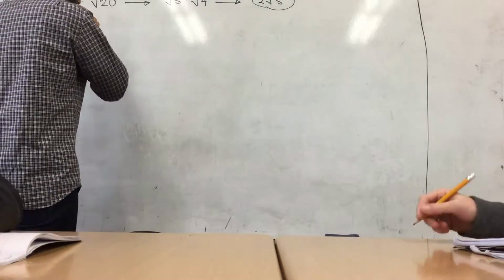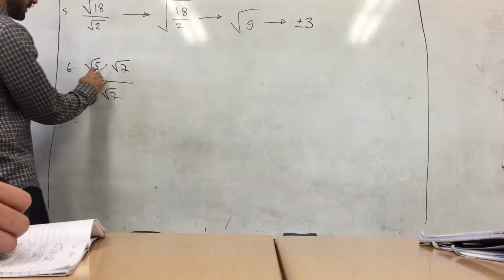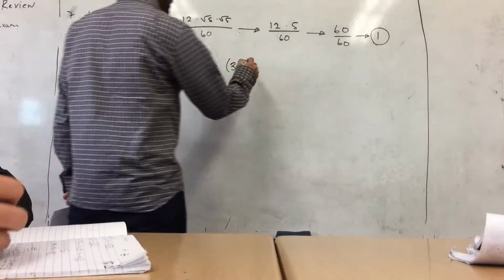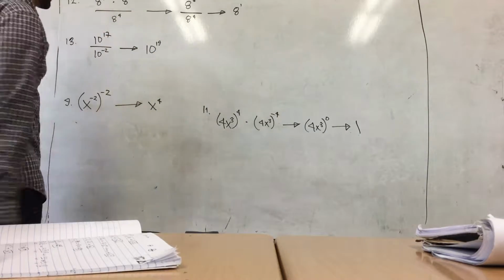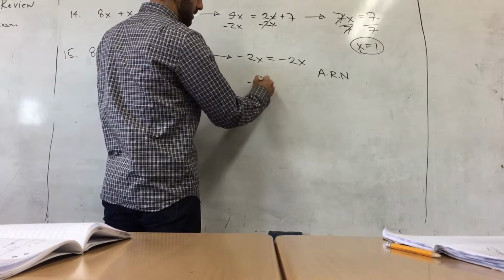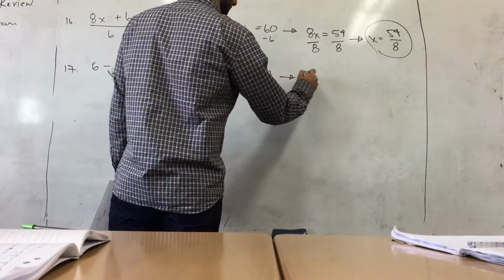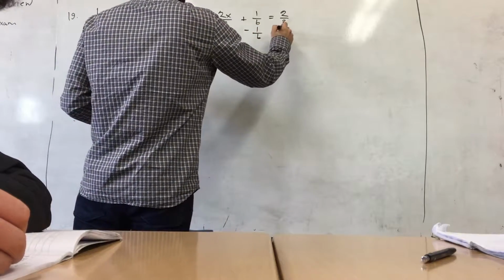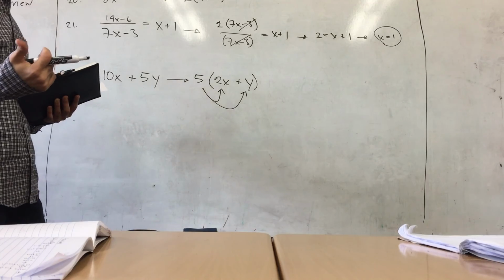Exam Review Fall Tri